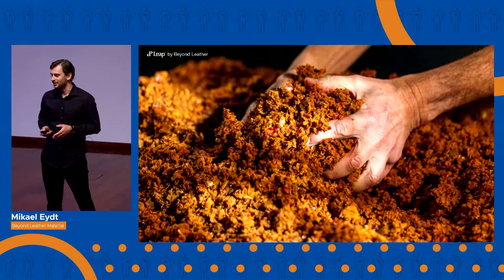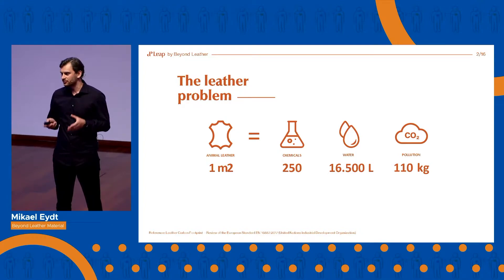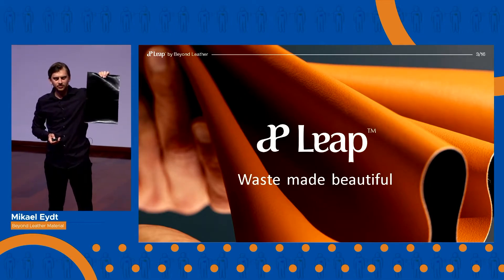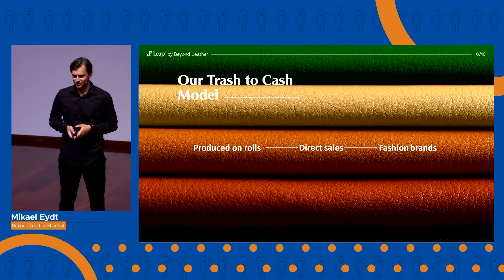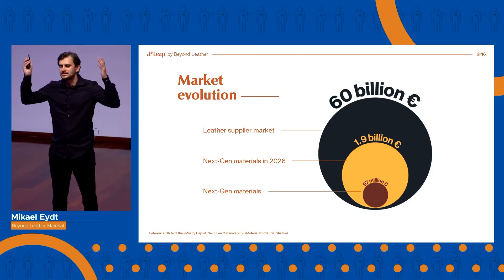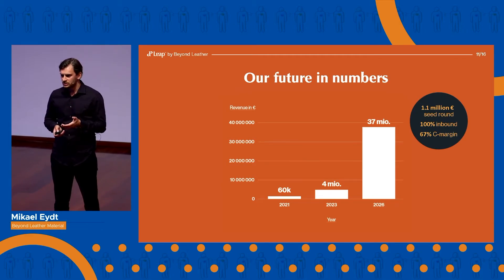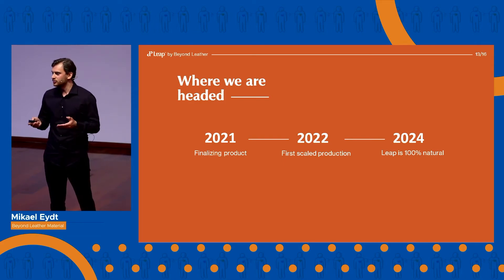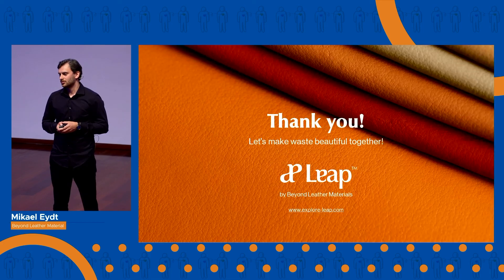Meet LEAP (previously Beyond Leather Materials) - SIT 2021, Lisbon (Final Pitch)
Did you know that the fashion industry is one of the world’s top polluters? Leap (previously Beyond Leather Materials), wants to make a difference one apple at a time.

The Danish startup uses upcycled apple waste to create a plant-based sustainable leather alternative and to reduce foodwaste. The product is crueltyfree and does not require harmful chemicals!

Europe’s 15 best social entrepreneurs took the stage in Lisbon to present their projects to a jury of social innovation specialists and competed for €220 000 in prizes at the 10th Edition of the Social Innovation Tournament (SIT). The SIT is organised by the EIB Institute to reward and sponsor European entrepreneurs whose primary purpose is to generate a social, ethical or environmental impact.

To mark the tenth anniversary of the SIT in 2021, winning projects in the General Category and the Special Category were awarded a first or second prize of €75 000 and €30 000 respectively, and an Audience Choice Award of €10 000. The Special Category prizes went to projects focusing on sustainable living.